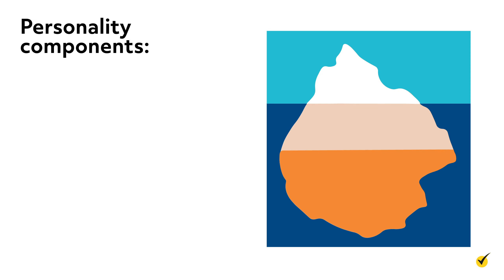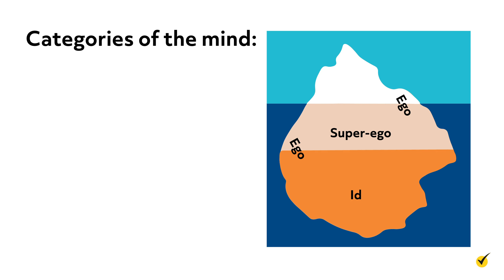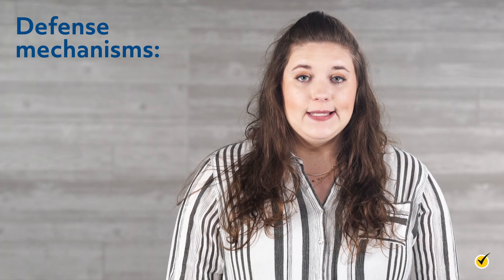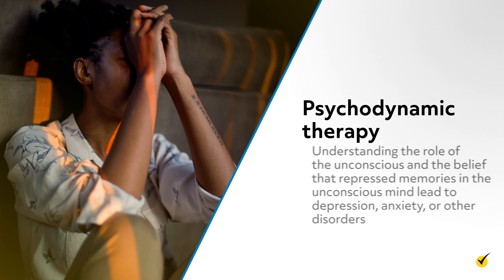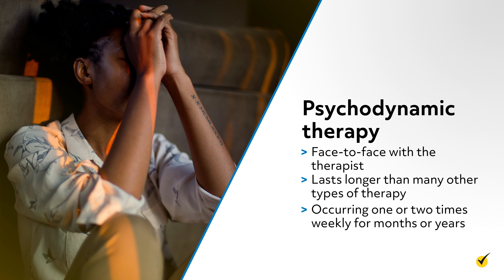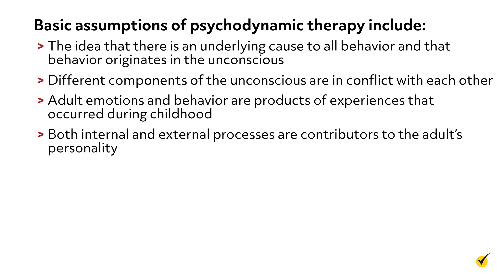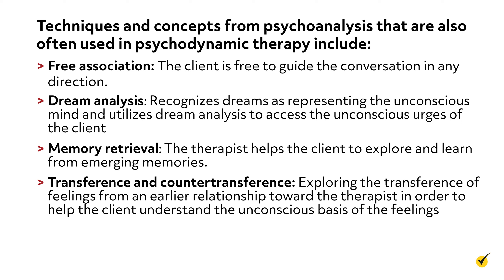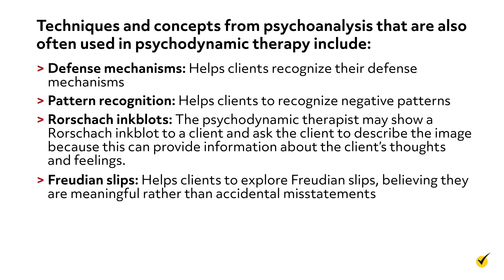The Psychoanalytic Approach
Welcome to this video about the psychoanalytic approach, which is a therapeutic model based on the classic psychoanalysis theory developed by Sigmund Freud, an Austrian neurologist, around the beginning of the 1900s. The psychoanalytic approach acted as a foundation to today’s psychodynamic therapy, though psychodynamic therapy also incorporates some of the ideas of those who followed Freud, such as Carl Jung, Alfred Adler, Melanie Klein, and Erik Erikson. Psychodynamic therapy is used primarily to treat depression and anxiety.